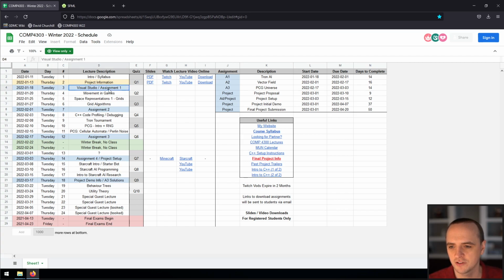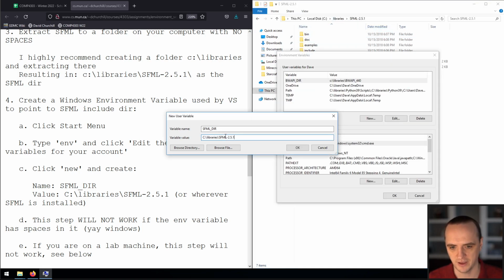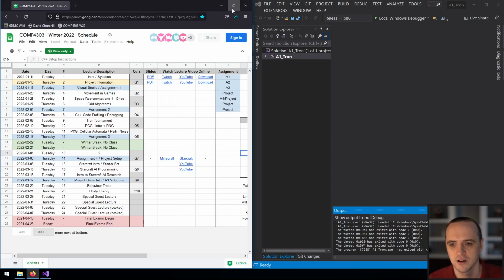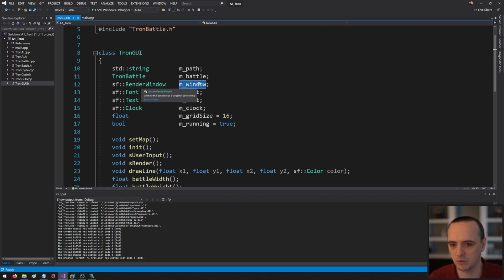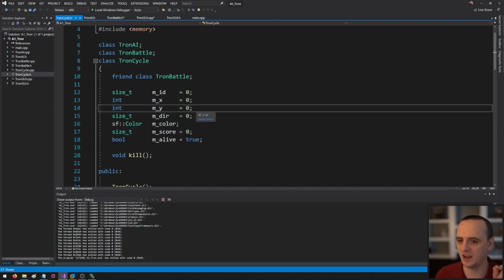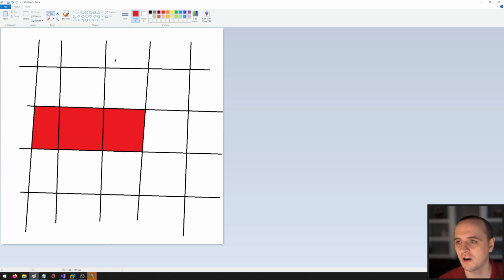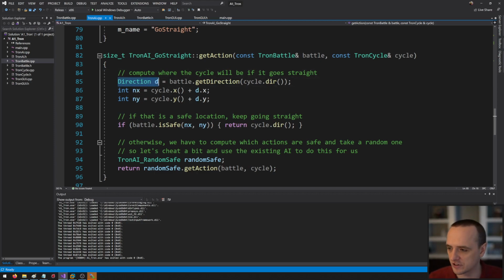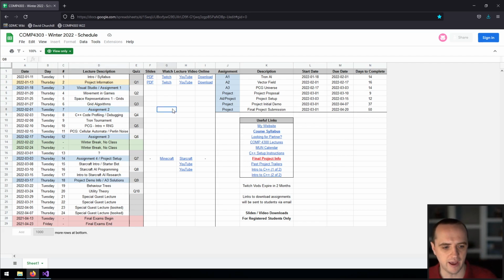COMP4303 - AI for Video Games - Lecture 03 - Visual Studio + Assignment 1